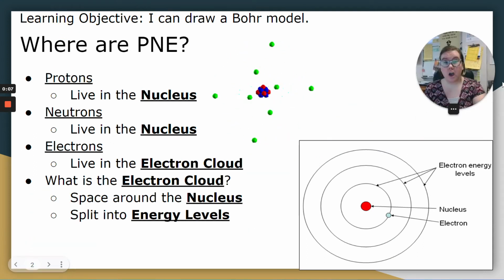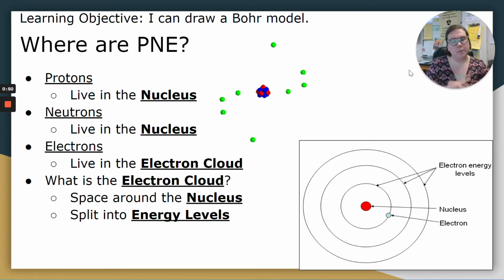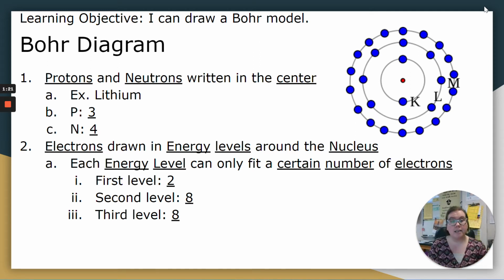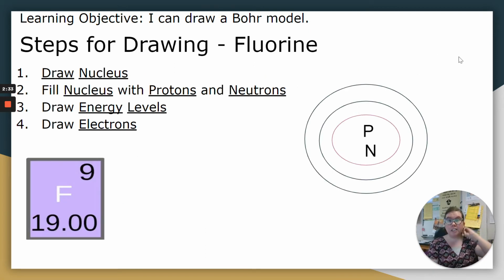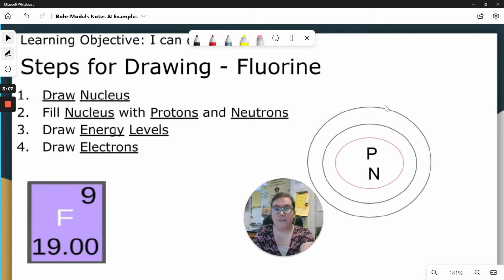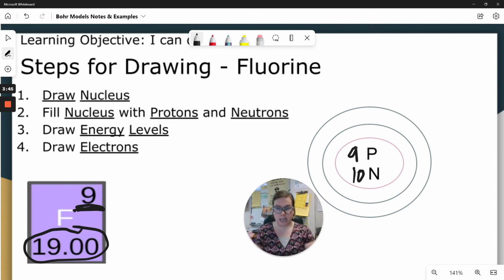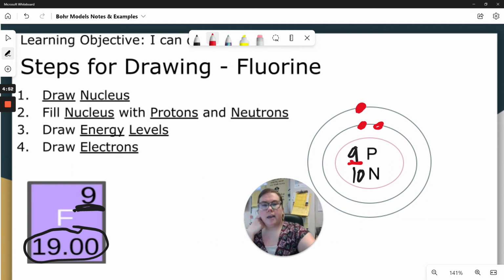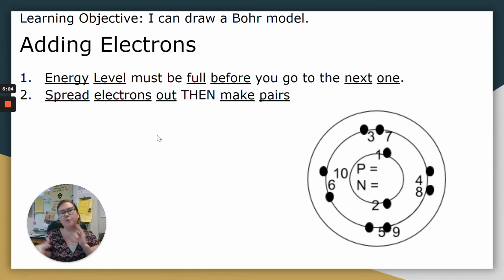Bohr Model Notes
Explanation of what a Bohr model is and how to draw a basic Bohr model.